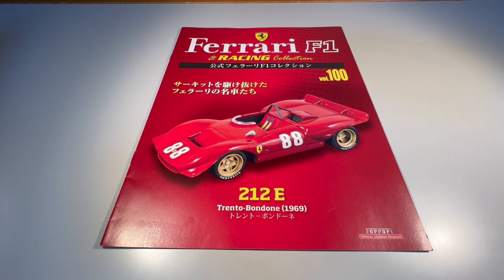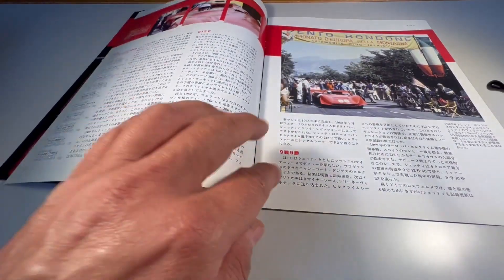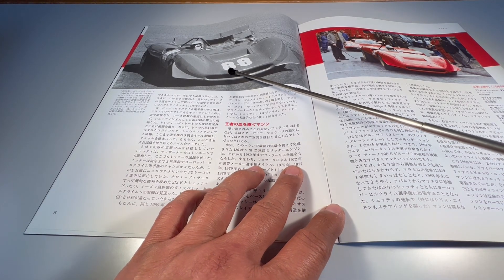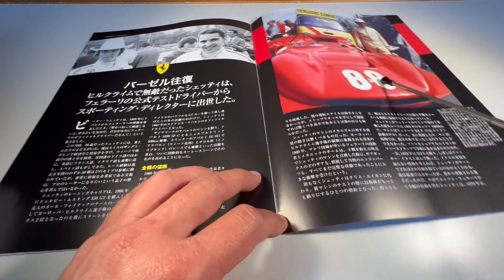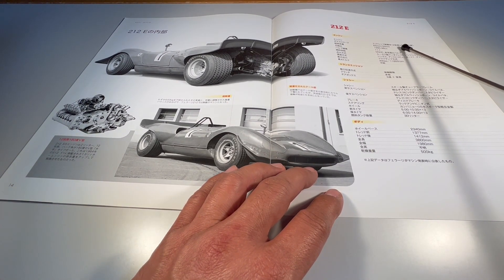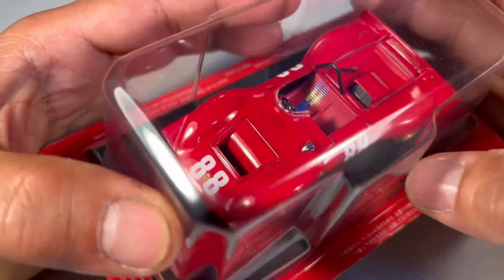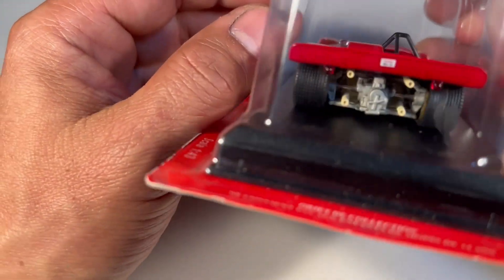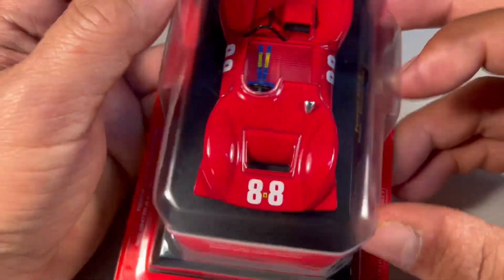Ferrari F1 & Racing Collection #100 212 E 1969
Um review da 100ª edição da Ferrari F1 & Racing Collection lançada em
17/06/2015 pela editora Hachette Collections Japan.
Miniatura da Ferrari 212 E que correu na Trento - Bondone 1969 com o suíço Peter Schetty feita pela IXO/Altaya na escala 1:43.